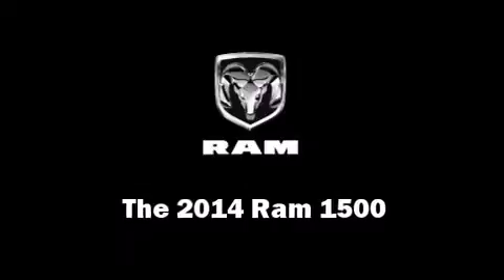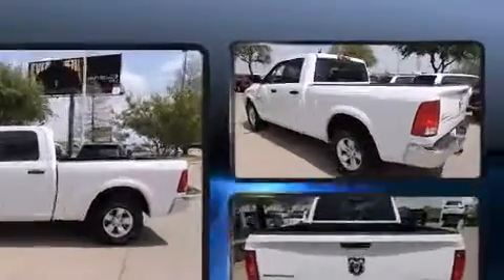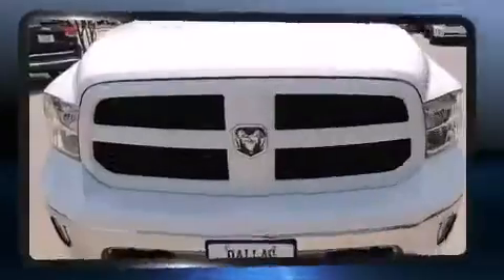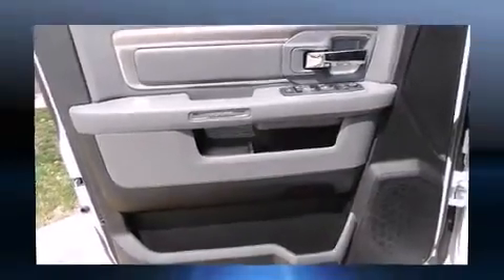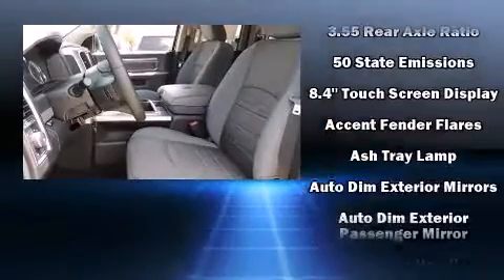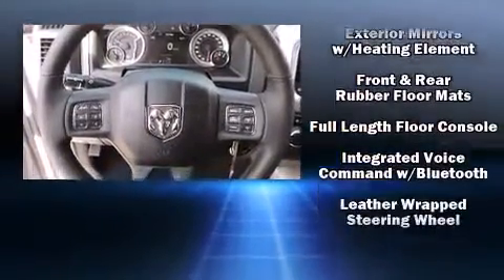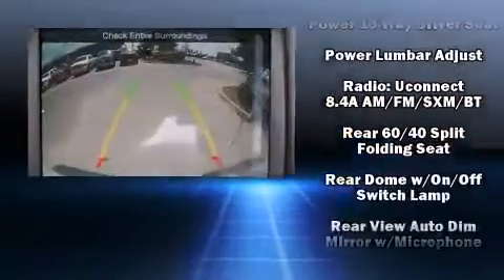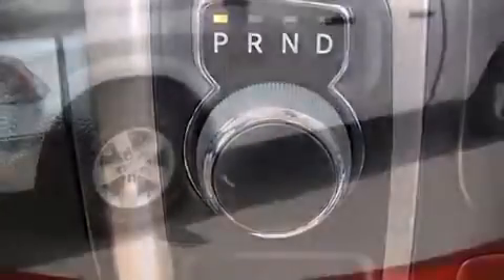2014 Ram 1500 SLT in Dallas, TX 75238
The 2014 Ram 1500. This 4 door, 5 passenger truck is ready to drive off the showroom floor! It features an automatic transmission, rear-wheel drive, and a refined 6 cylinder engine. Top features include cruise control, 1-touch window functionality, a tachometer, an outside temperature display, front bucket seats, power door mirrors and heated door mirrors, an overhead console, and a split folding rear seat. Passenger security is always assured thanks to various safety features, such as: dual front impact airbags with occupant sensing airbag, head curtain airbags, traction control, brake assist, ignition disabling, an emergency communication system, and 4 wheel disc brakes with ABS. Electronic stability control ensures solid grip atop the road surface, no matter how challenging the driving conditions. Our aim is to provide our customers with the best prices and service at all times. Please don't hesitate to give us a call.